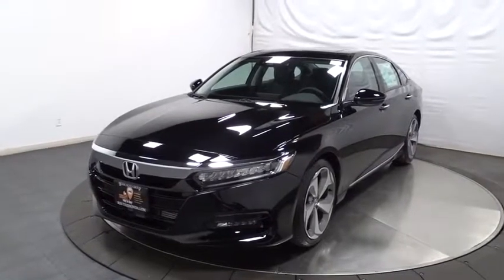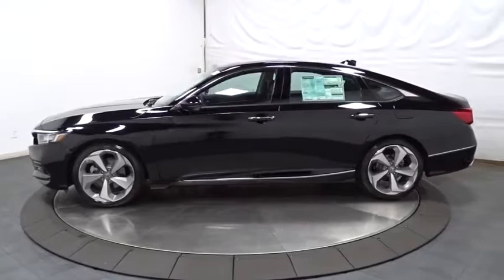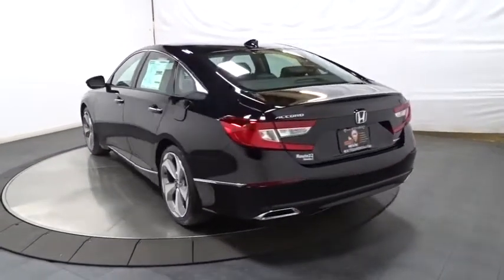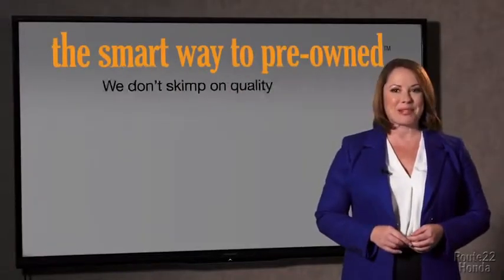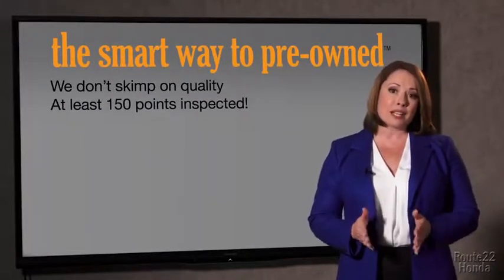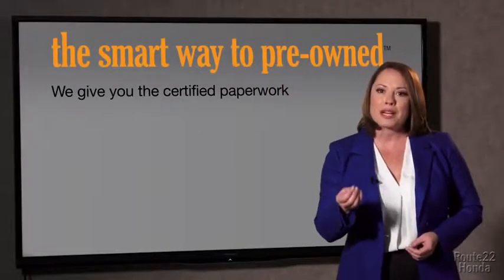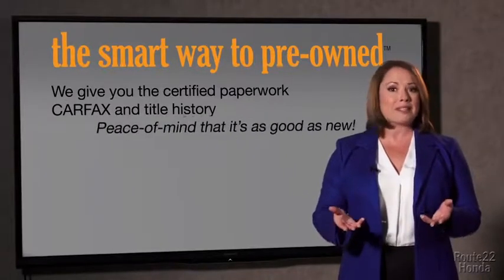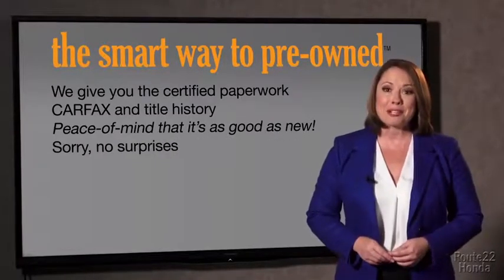2018 Honda Accord Sedan Hillside, Newark, Union, Elizabeth, Springfield, NJ 185595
2018 Honda Accord Sedan
2018 Honda Accord Sedan Touring - Stock#: 185595 - VIN#: 1HGCV1F90JA056933